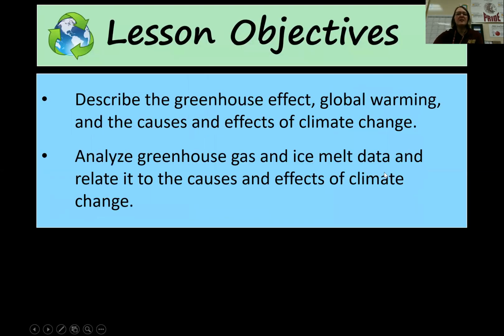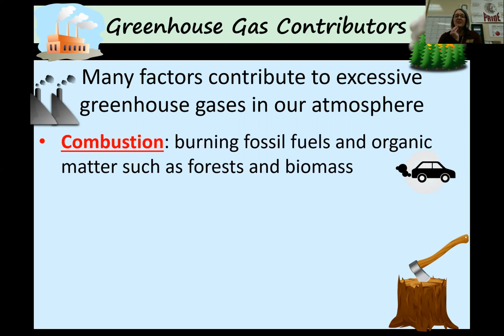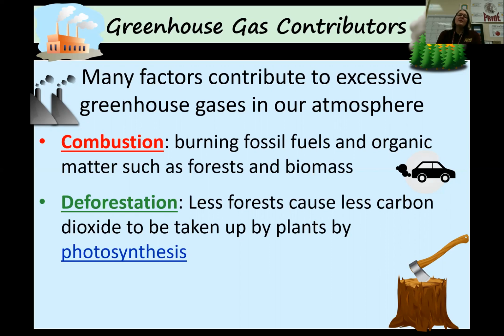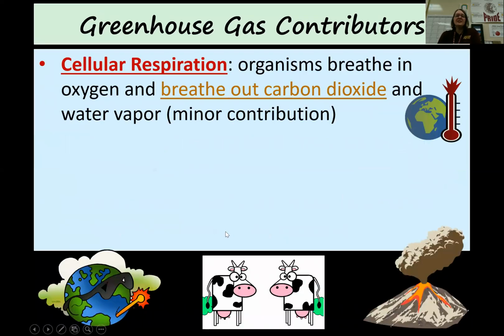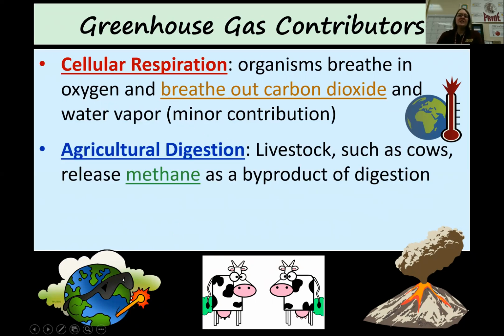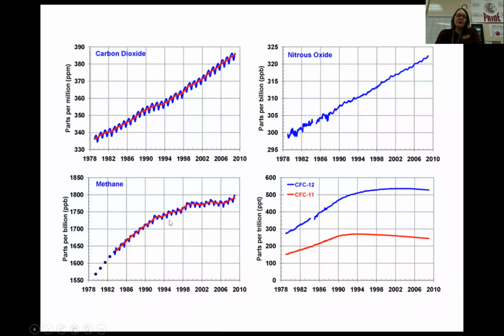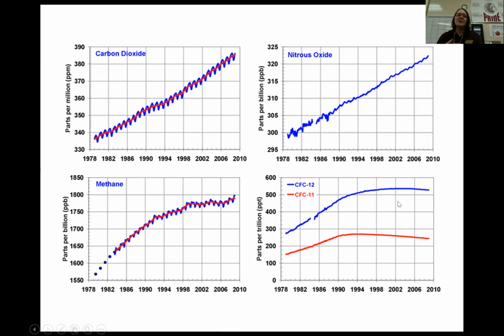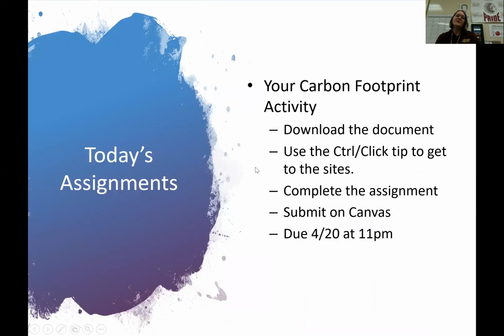Integrated: Greenhouse Effect Pt. 2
Students will learn about the greenhouse effect